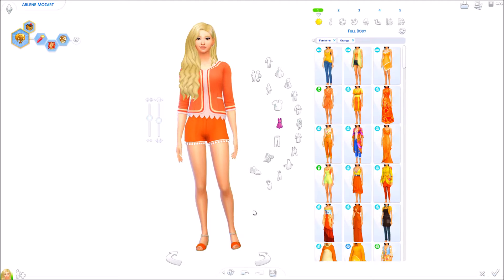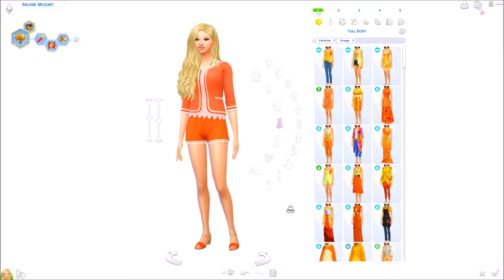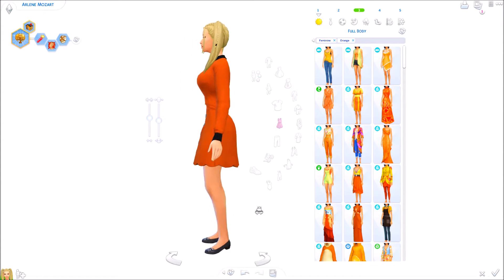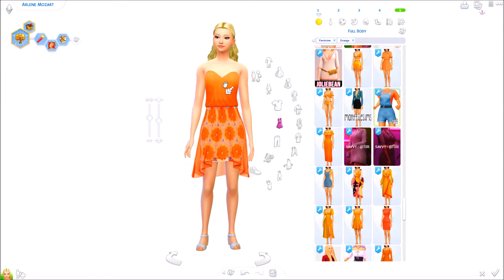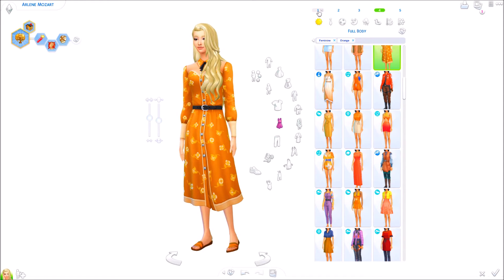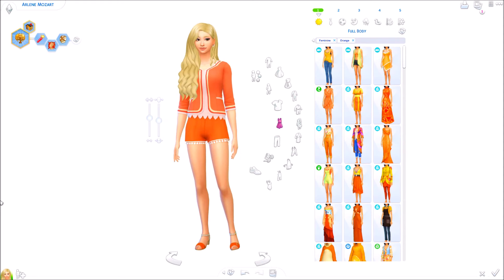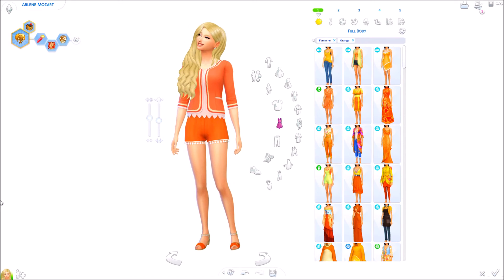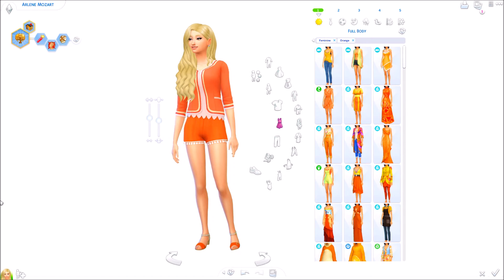The Sims 4 Outrageous Orange Lookbook + CC Links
I decided to do a outrageous orange lookbook and some items are CC and some are not CC. What is your favorite look I did?
Look 1:
Shoes: Get Together
Look 2:
Shoes: Cats & Dogs
Look 4:
Dress: StrangerVille
Shoes: Get Famous
Look 5: